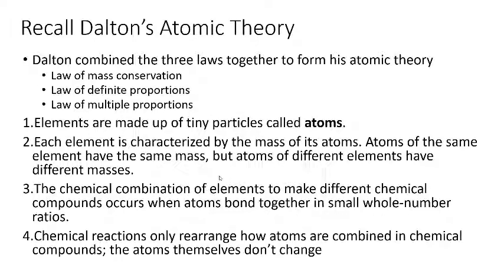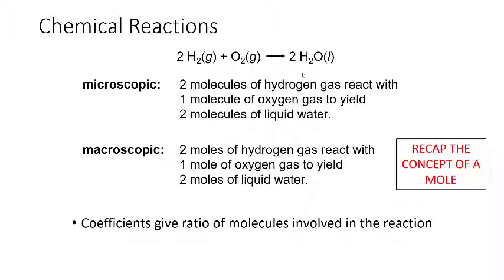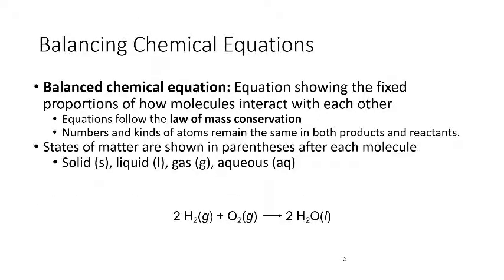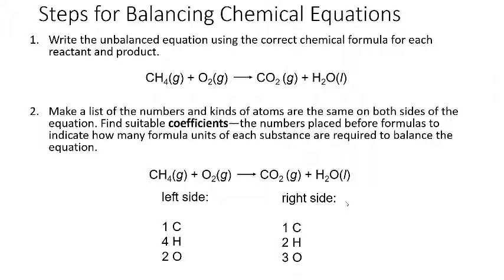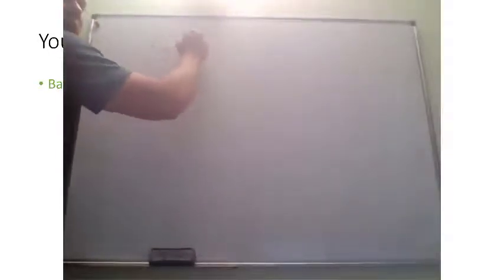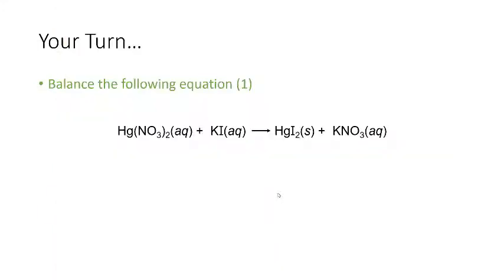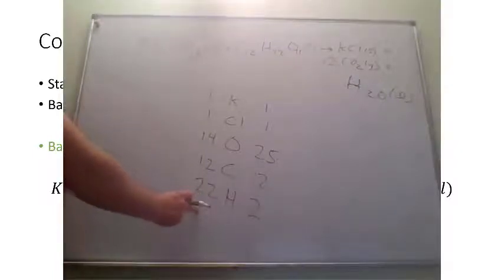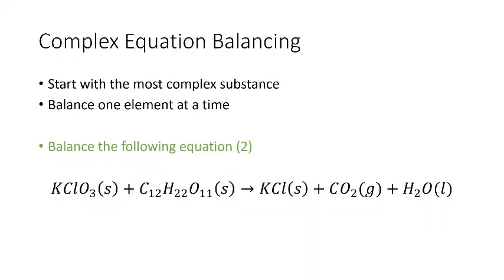CH101 Lecture 19 Chapter 6,1 6,2